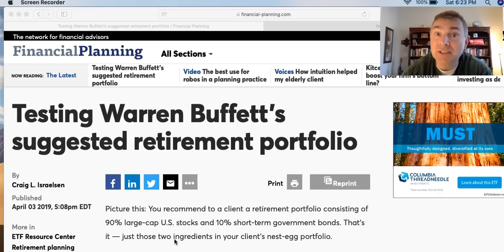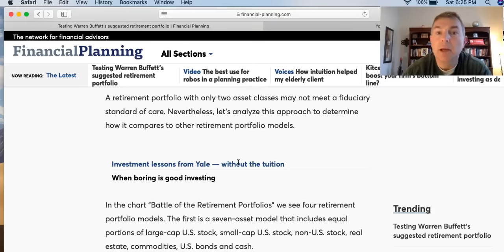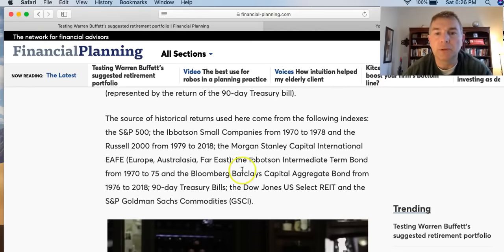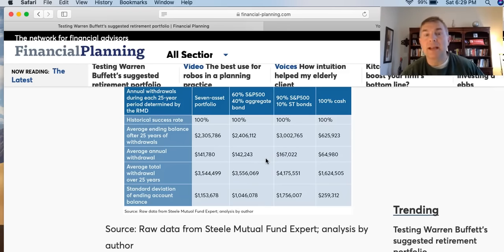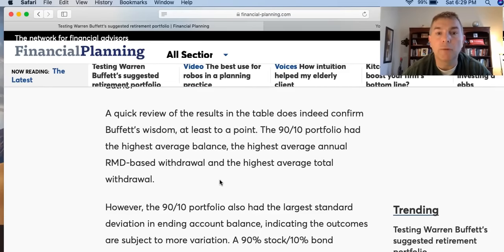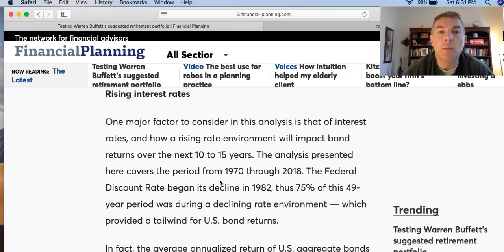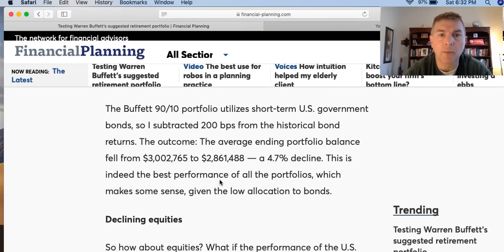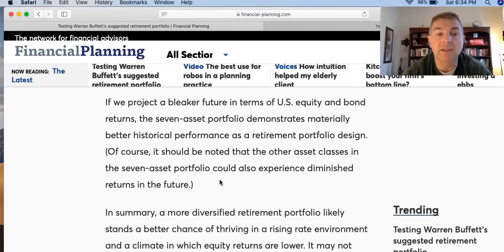Testing Warren Buffet's Suggested Retirement Portfolio (2019)